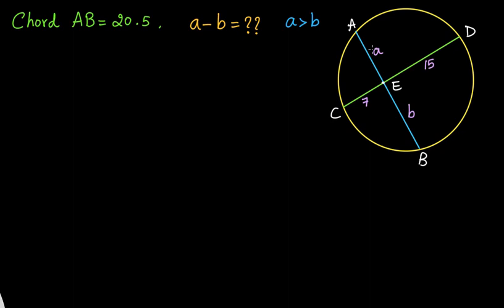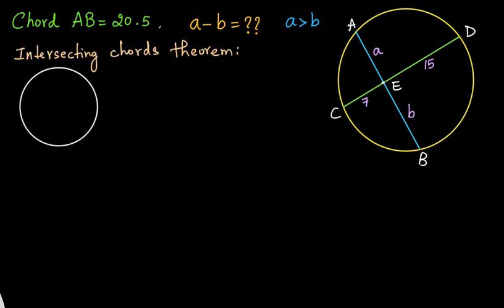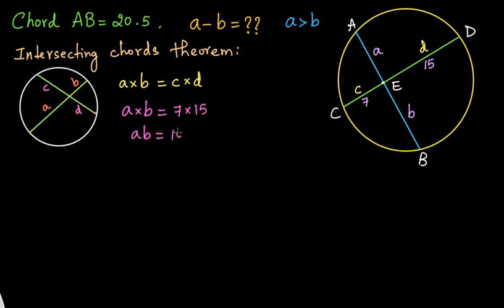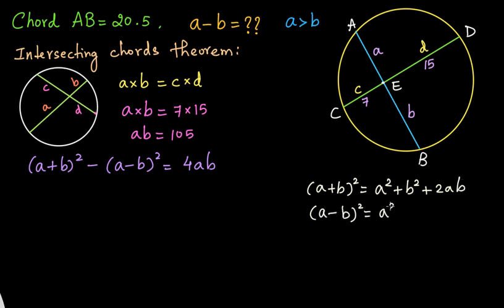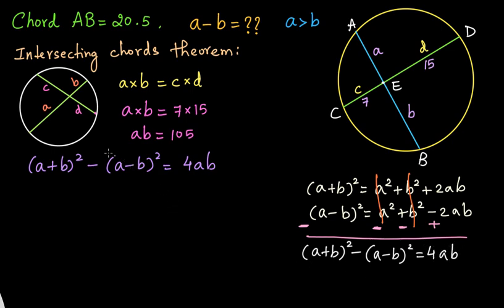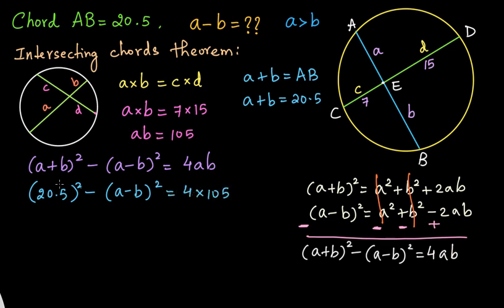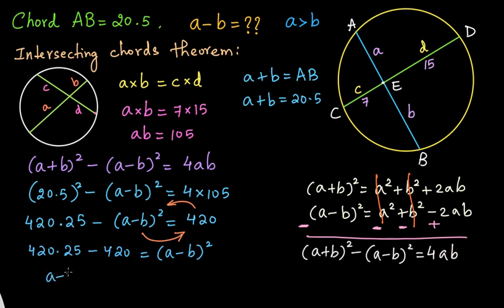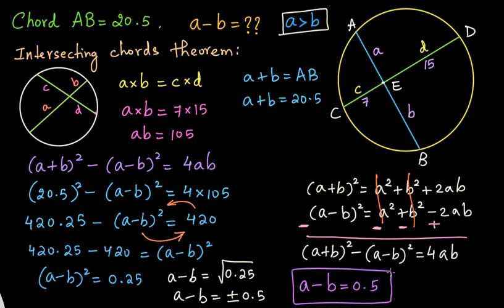How I Solved an Intriguing Geometry Problem on Intersecting Chords | Step-by-Step Guide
In this exciting video, I dive into the captivating realm of geometry to unravel the mysteries of intersecting chords. Watch as I tackle an intriguing problem involving intersecting chords with simple and accessible explanations.
Join me on this exhilarating journey as I break down the problem step by step, providing clear and concise solutions that anyone can understand. Whether you're a math enthusiast or just curious about the beauty of geometry, this video is perfect for you!
Get ready to embrace the beauty of mathematics as we unravel the secrets of geometry, one problem at a time!